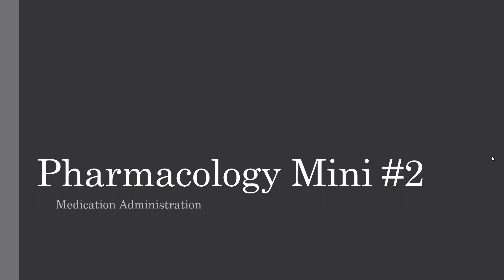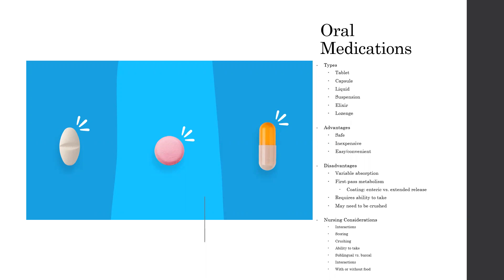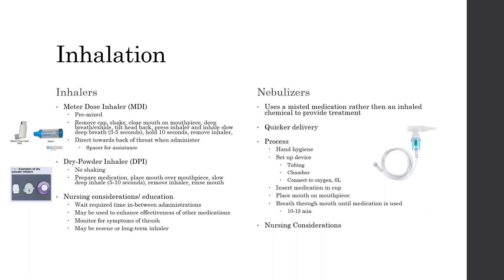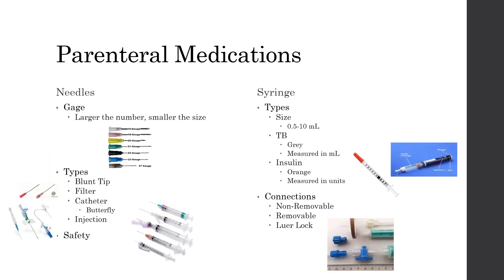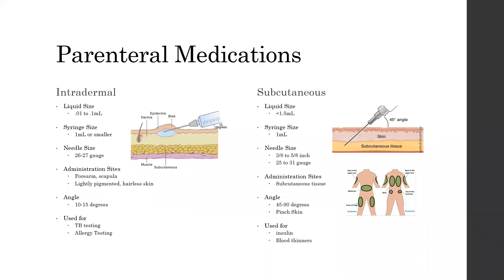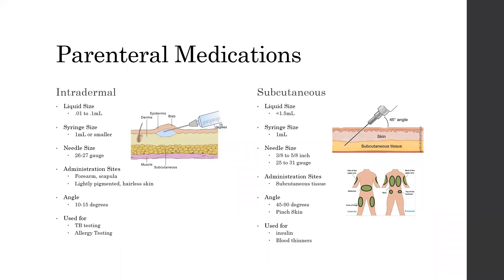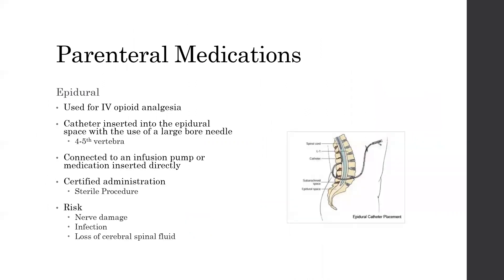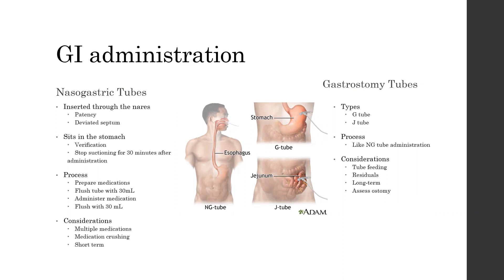Pharmacology Mini #2: Medication Administration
This mini lecture reviews the different routes and considerations for medication administration.